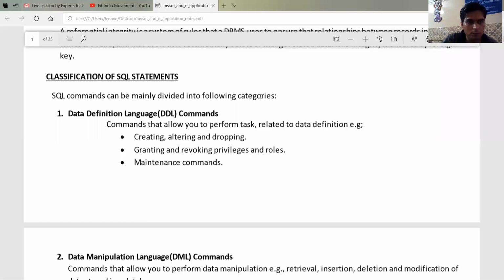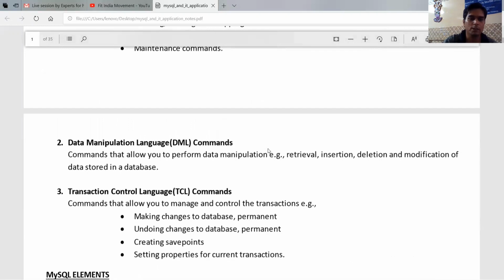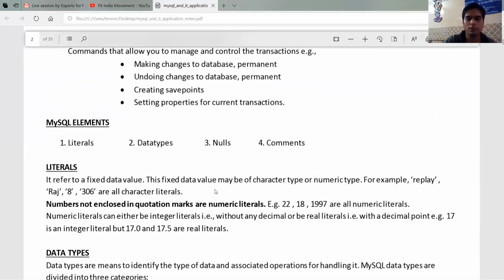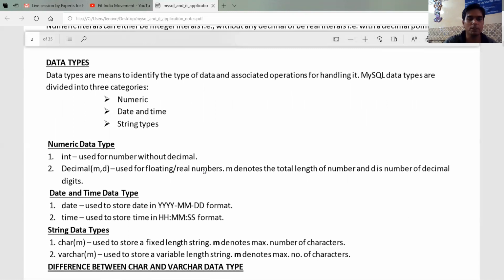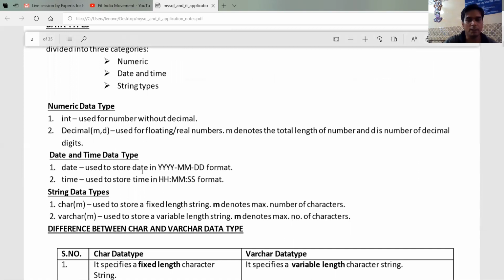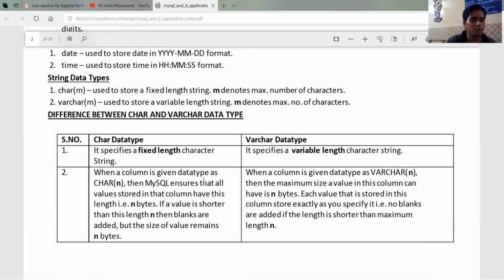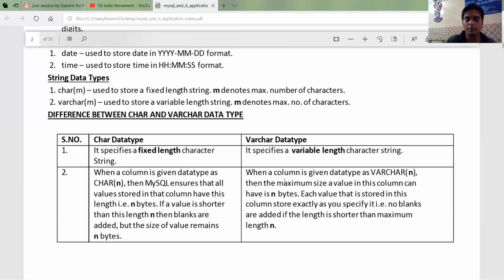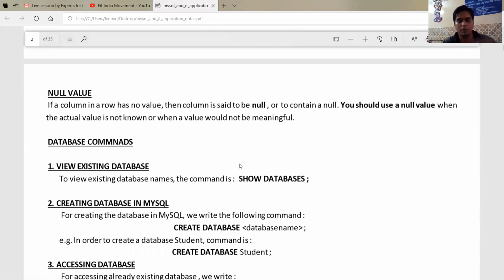MYSQL L2 p1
MYSQL PART 1